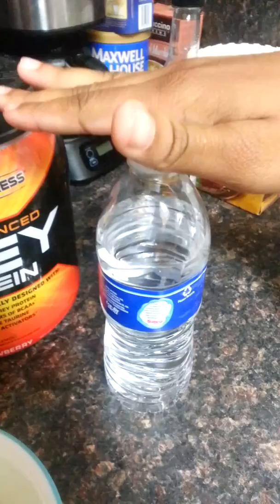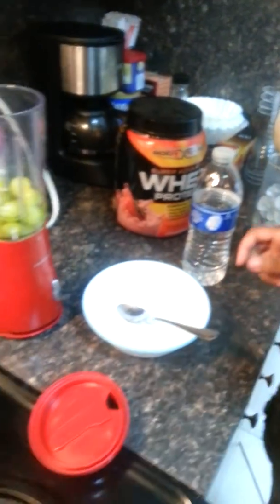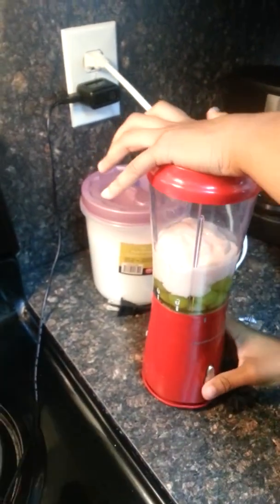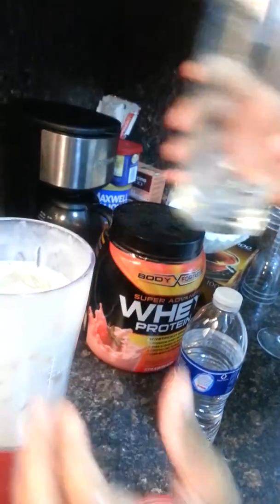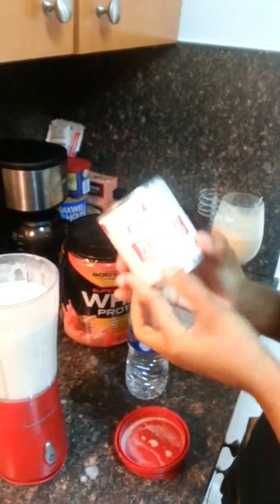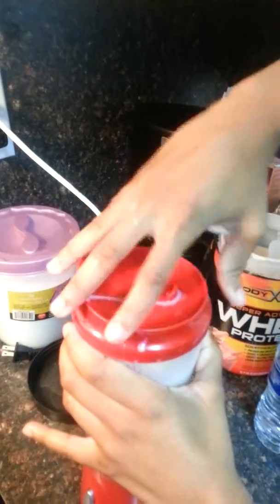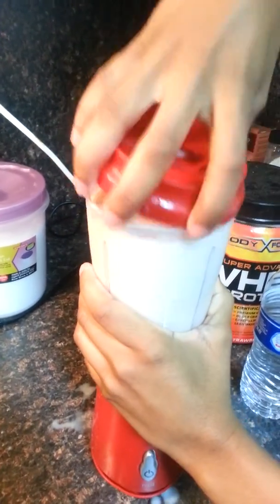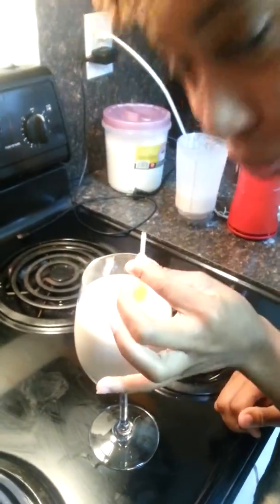I had no idea what i was doing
Yummy protein shake